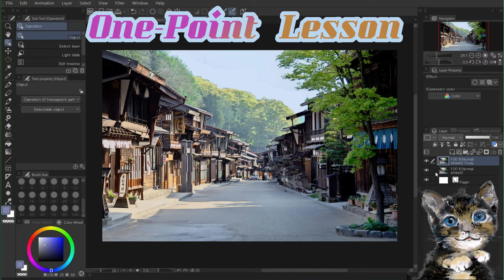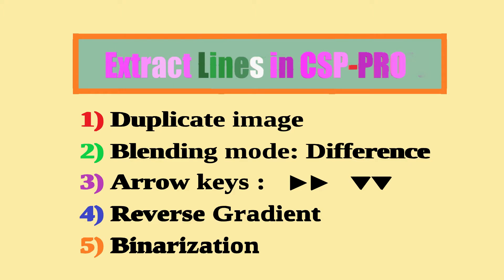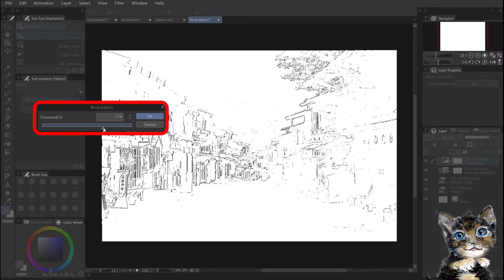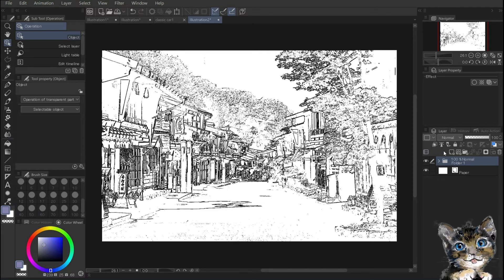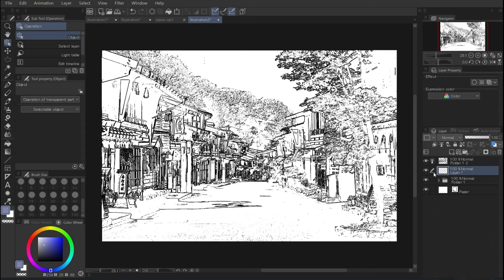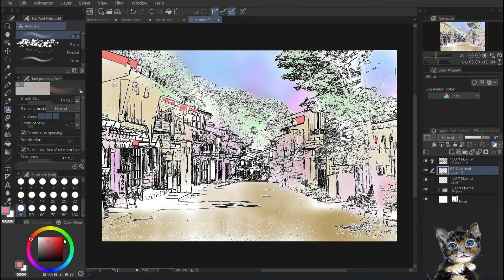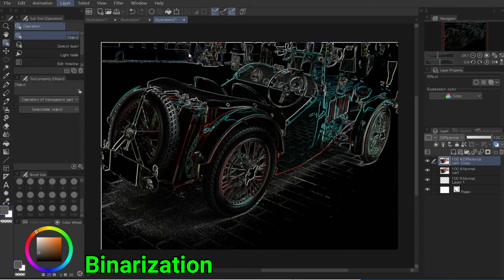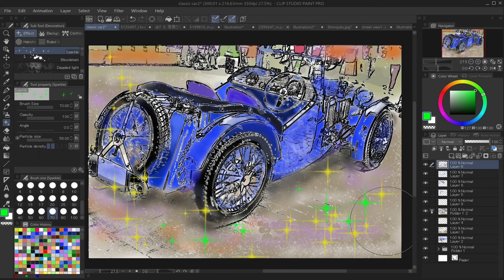One-Point Lesson, Clip Studio Paint PRO: 【Line Extraction】🌸🌷 Yes, you can extract Lines in CSP-Pro.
How to extract lines in Clio Studio Paint PRO. Simple instructions for beginners to extract lines and create landscape sketches from photos.
00:19 Comparison between -Ex and -Pro
00:57 Line extraction in -Pro ; How to
02:21 How to save and use the line art
03:38 Paint like a watercolor sketch
05:04 A classic car: line art

HowToExtractLines ClipStudioPaint-Pro#Tutorial